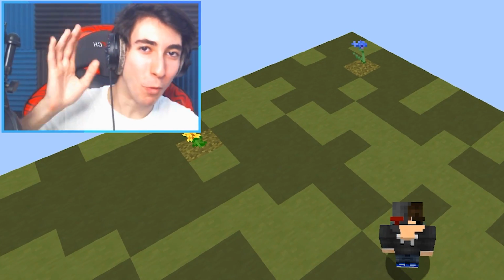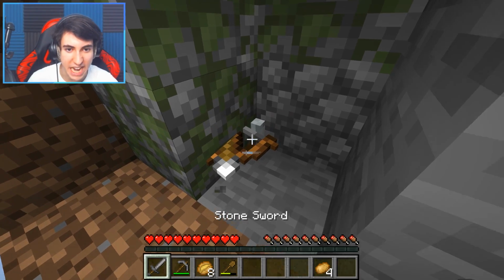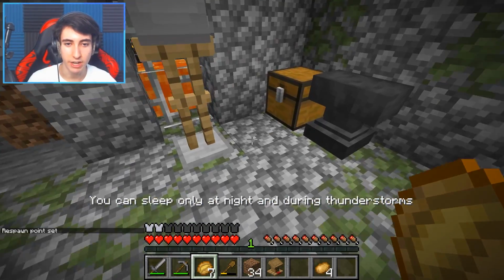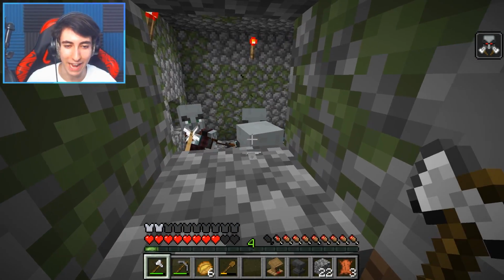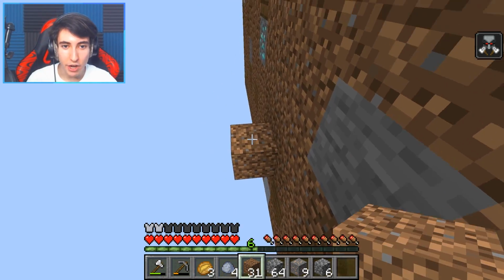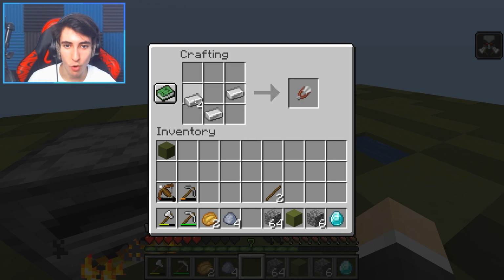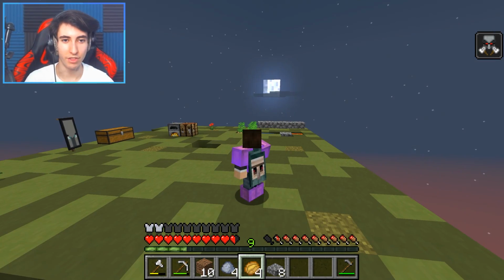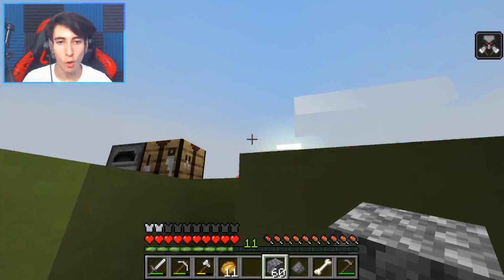Minecraft but you only get one GIANT block...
IP 🡆 bionicpvp.net